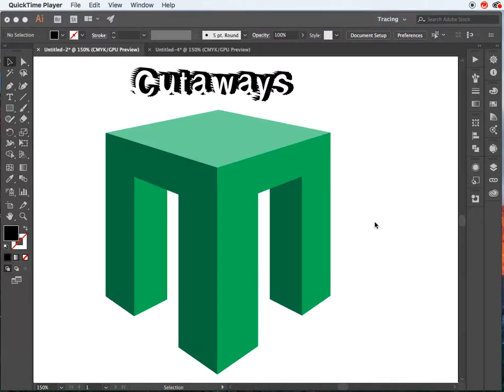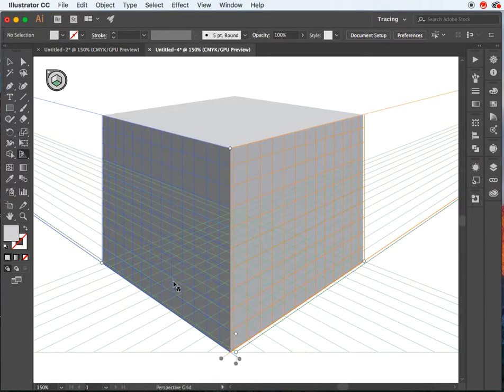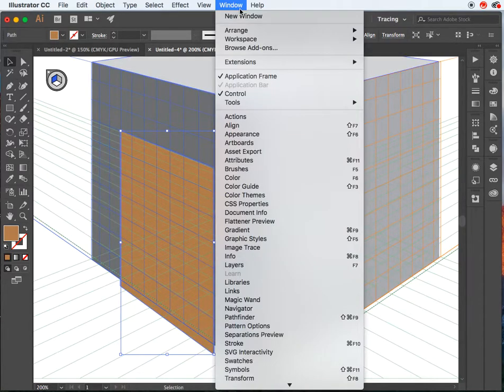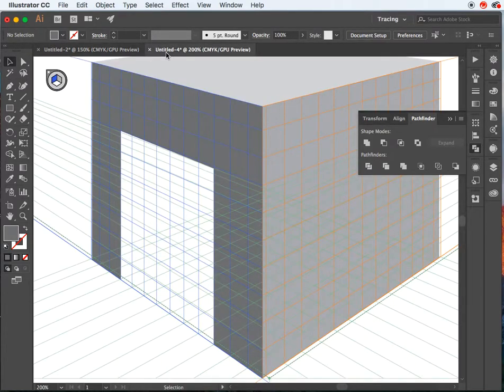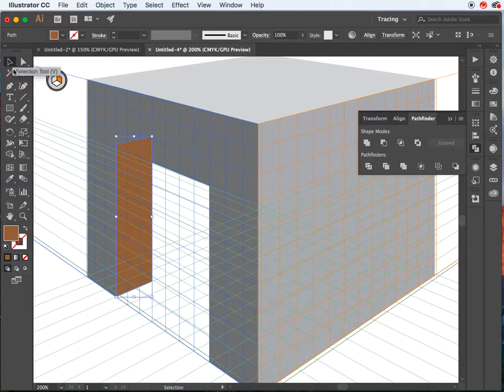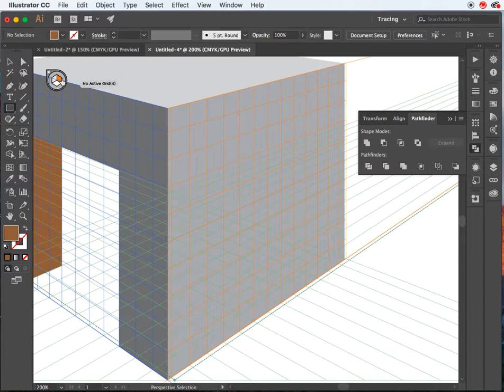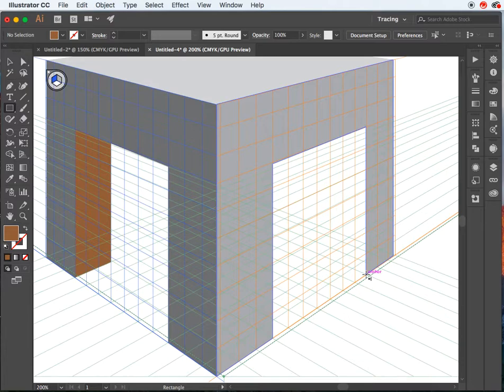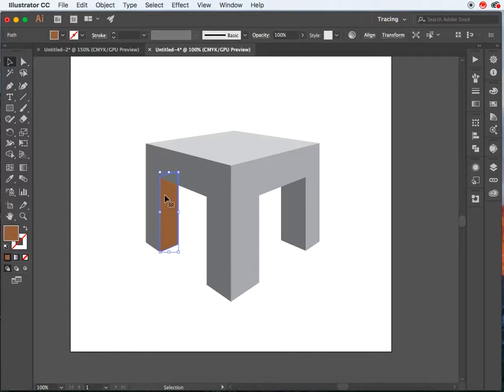Perspective Cutaways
Skill Building